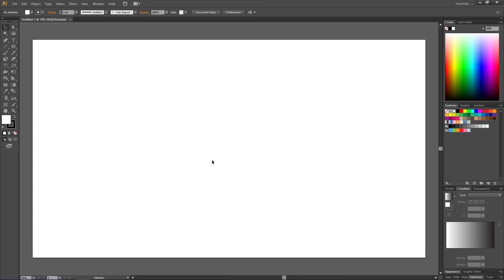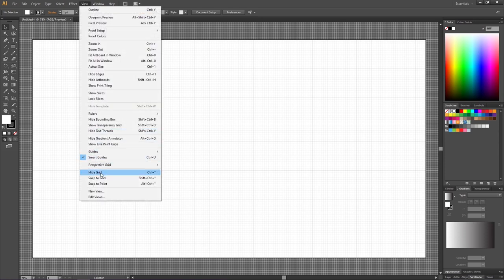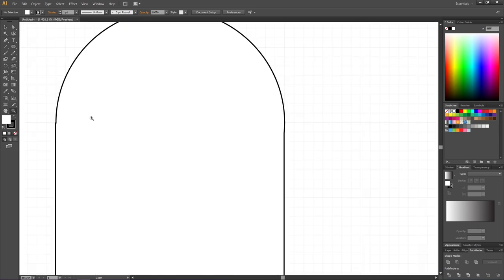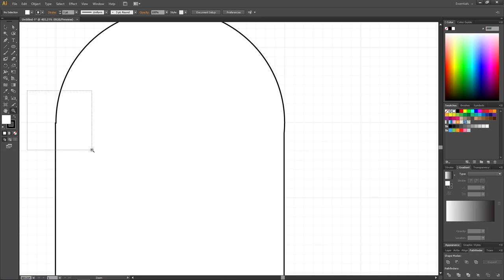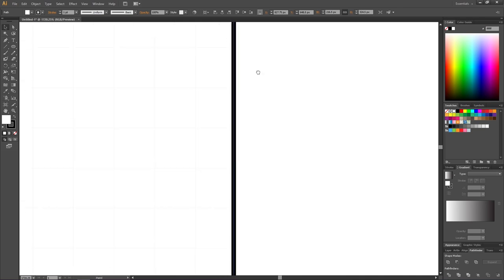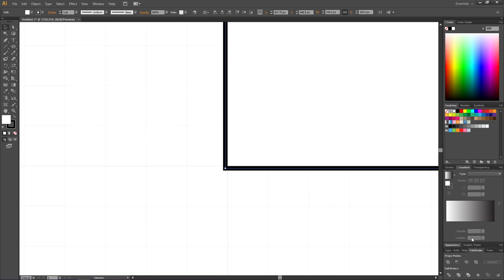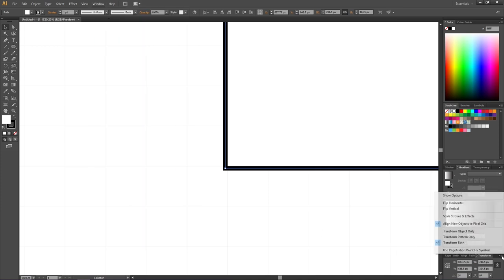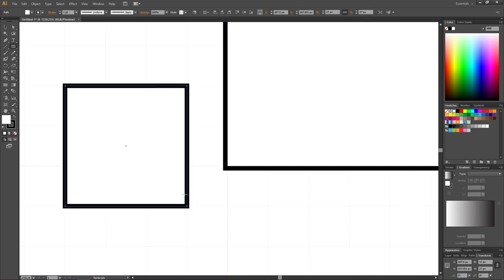Why You Should NEVER align To Pixelgrid In Adobe Illustrator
This is why i always disable "align new objects to pixelgrid" in adobe illustrator. It will make your design much more accurate and you may not even know that you have the feature turned on.

📒 Notes 📒

CTRL = Command
ALT = Option